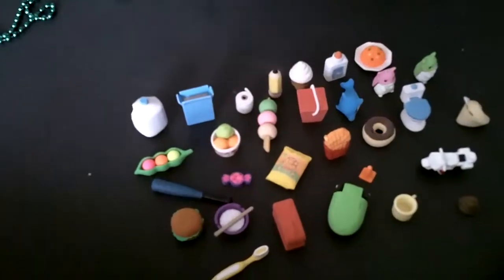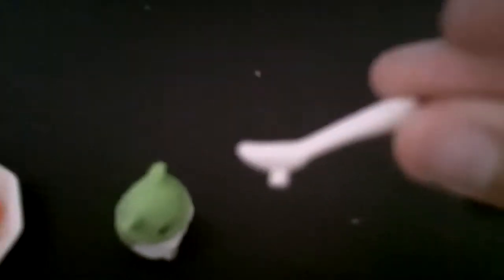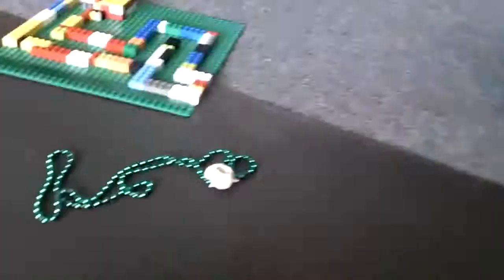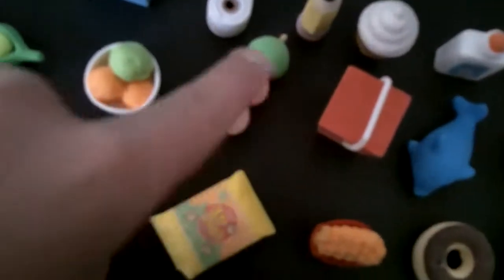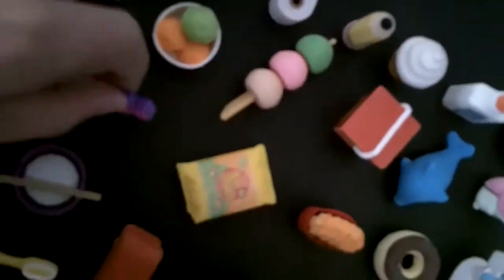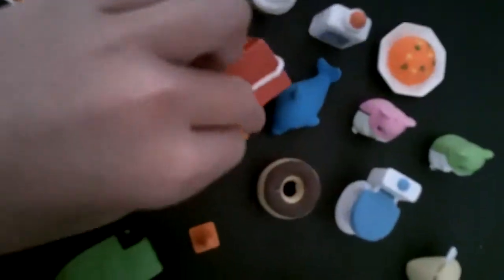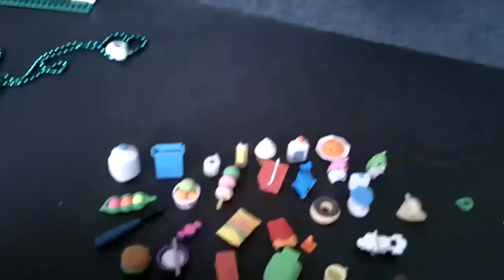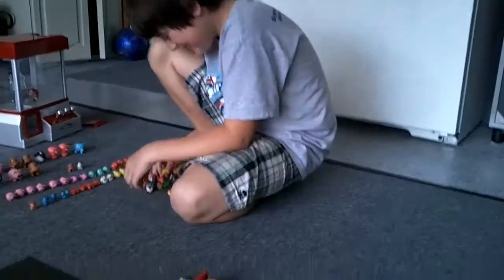sages frends erasers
sage